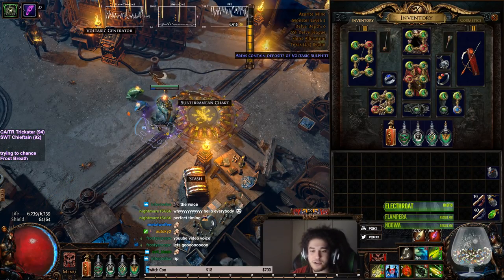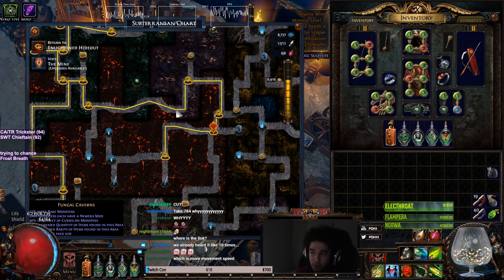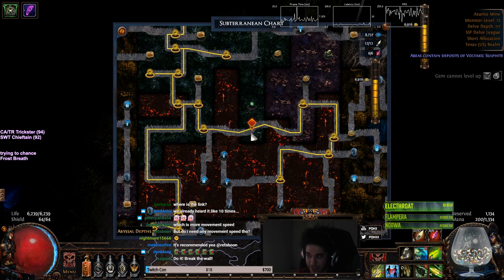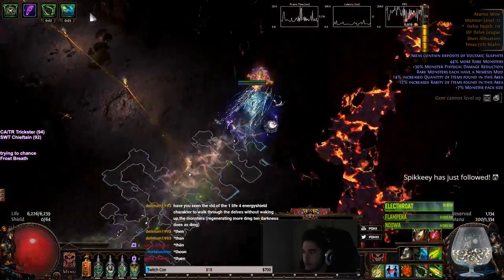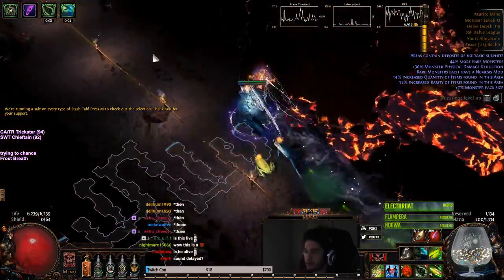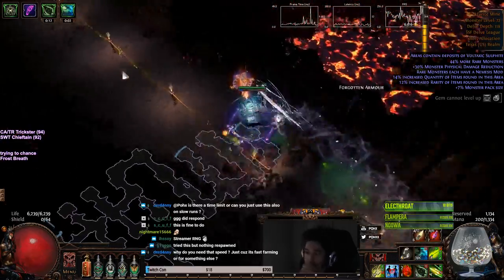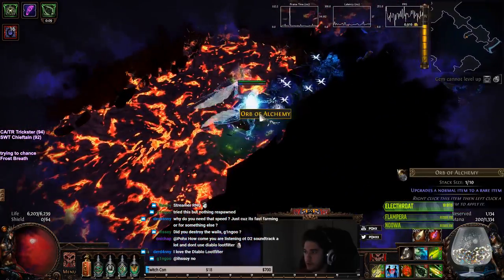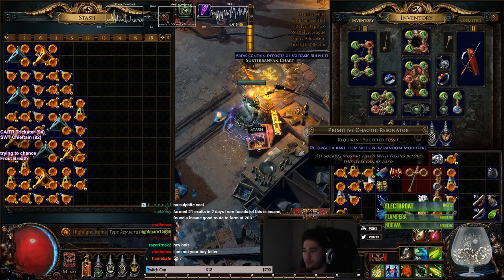Path of Exile SSF Delve | Infinite Delving guide